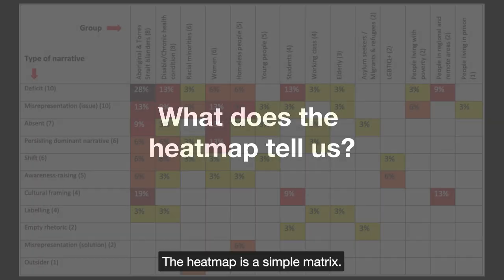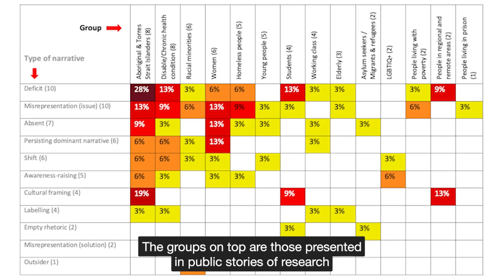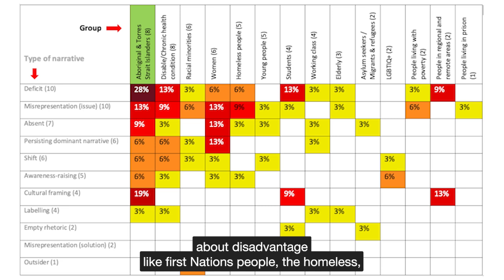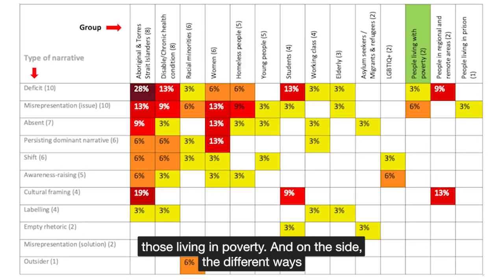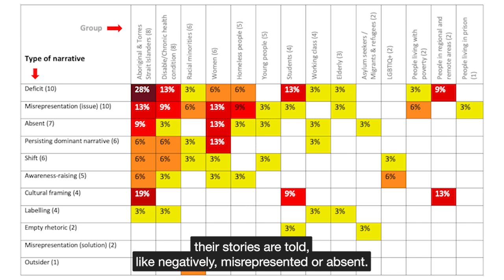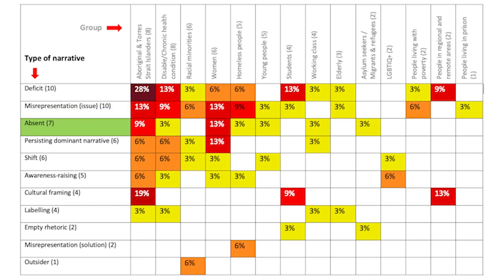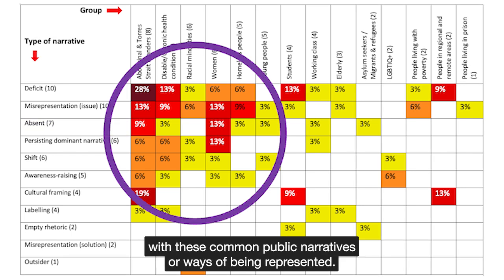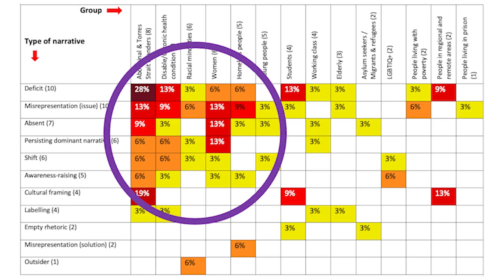Research Explained: How we talk about Disadvantage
In this explainer video, we look at a recent paper providing the first known “heatmap” representing Australian public narratives across a range of groups experiencing disadvantage.  When it comes to the stories we tell about ourselves disadvantage, what gets told, what gets repeated and what gets left out is critical in forming our attitudes to those groups.